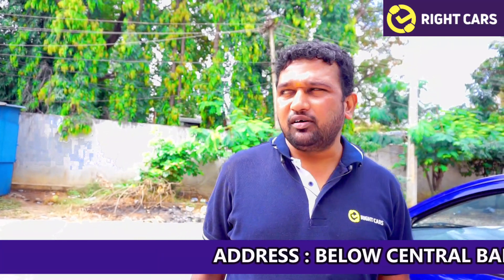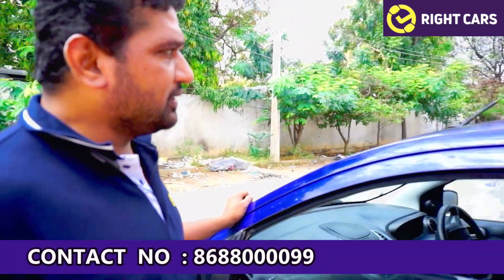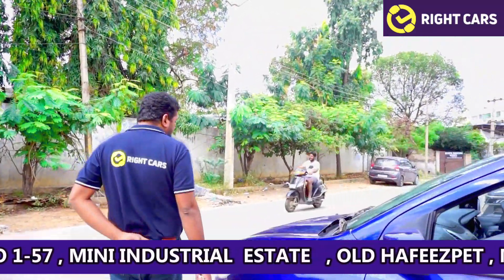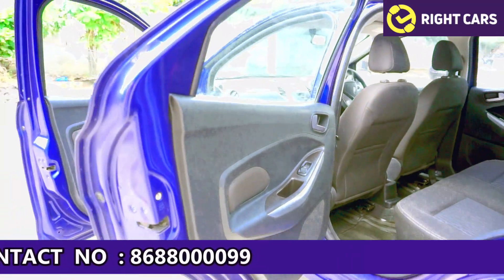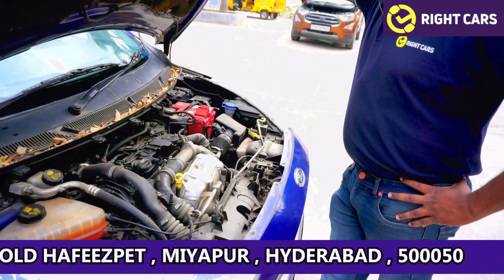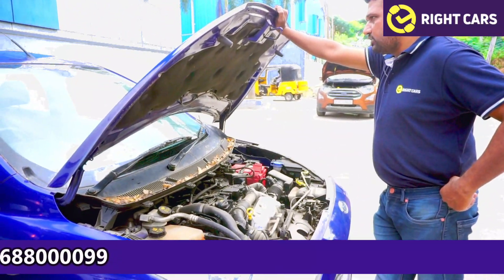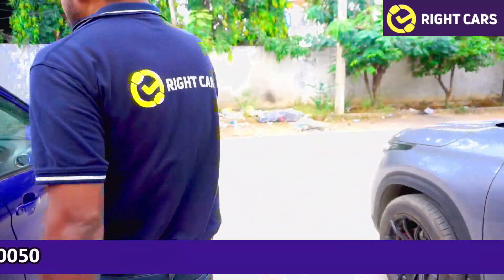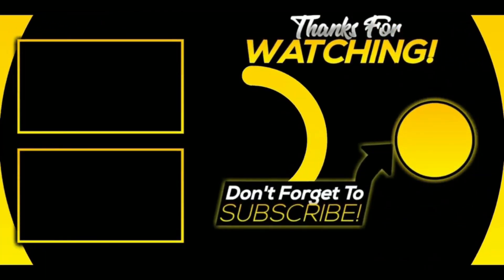FORD FIGO BEST SAFETY CAR IN LOW BUDGET | RIGHTCARS MIYAPUR | 8688000099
Maruti Alto 800 Used Car Prices
Maruti Swift
Maruti Swift Used Car Prices
Hyundai Elite i20
Hyundai Elite i20 Used Car Prices
Volkswagen Polo
Volkswagen Polo Used Car Prices
Maruti Dzire
Maruti Dzire Used Car Prices
Maruti Ciaz
Maruti Ciaz Used Car Prices
Honda City
Honda City Used Car Prices
Maruti Vitara Brezza
Maruti Vitara Brezza Used Car Prices
Toyota Innova Used Car Prices
Toyota Fortuner Used Car Prices
Best Cars of Other Models in India

AutoWorld Telugu is popular education information channel in all sectors such as cars, exclusive interviews about cars and bikes reviews